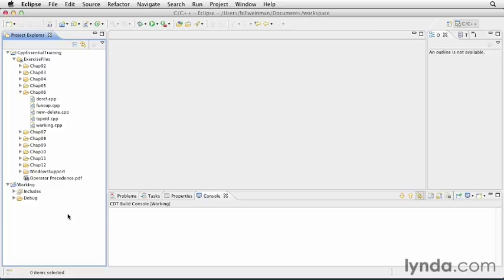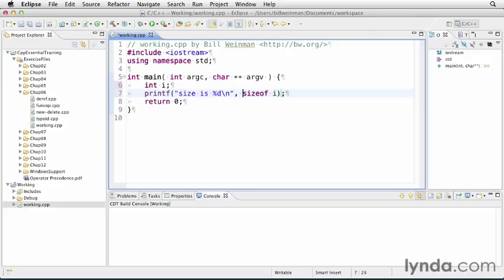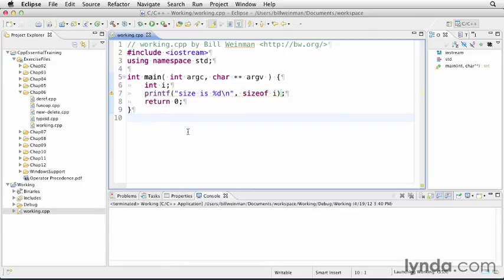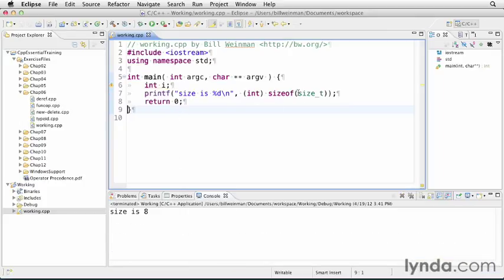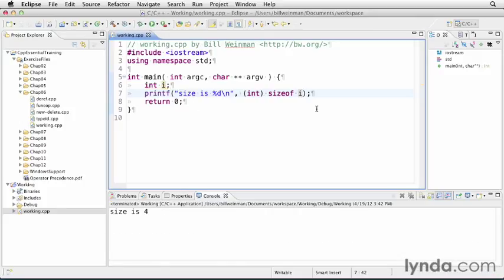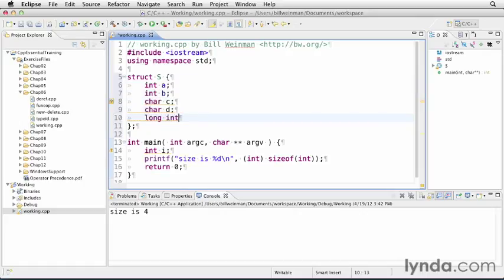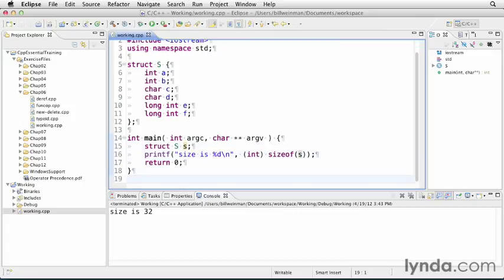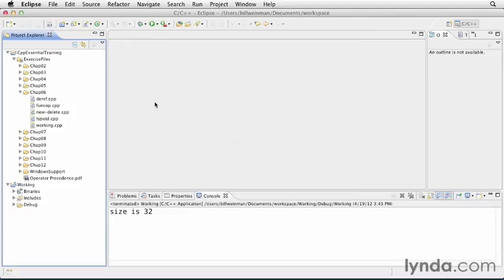12 Determining the size of a type with sizeof